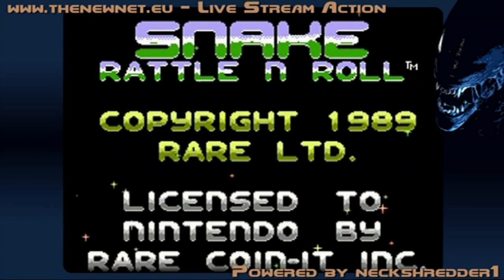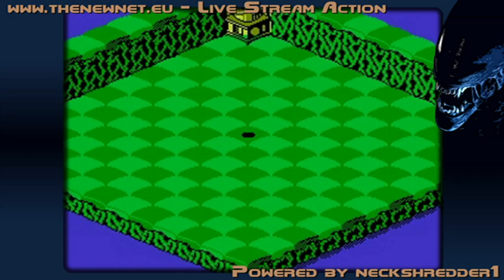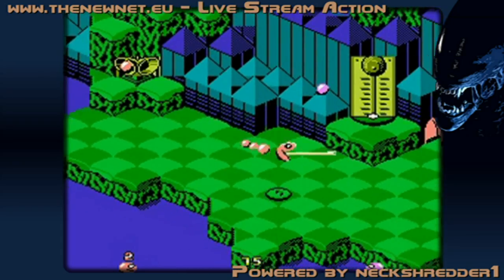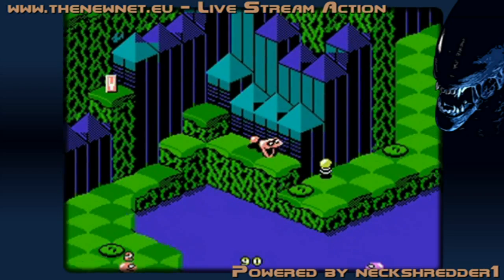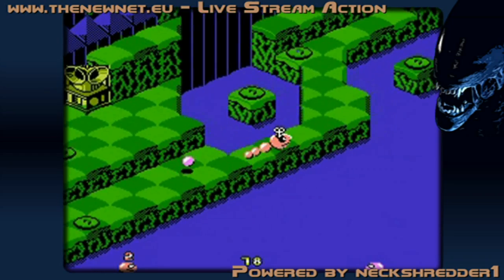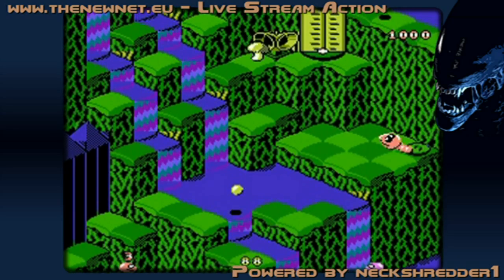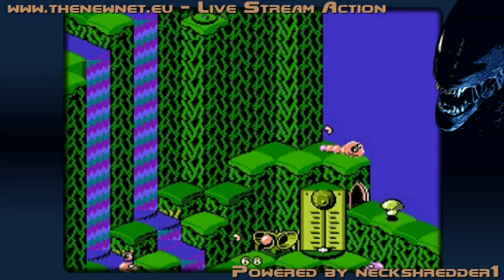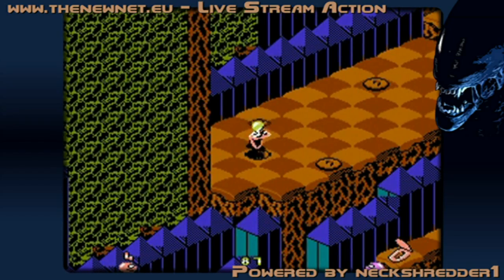Snake Rattle 'n' Roll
Live review of Snake Rattle 'n' Roll, Rare, NES, 1989.